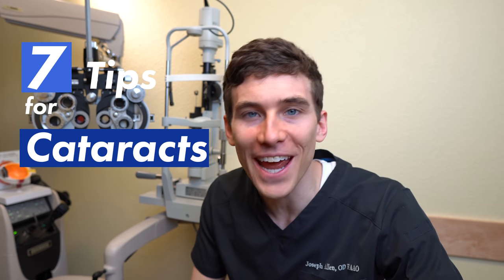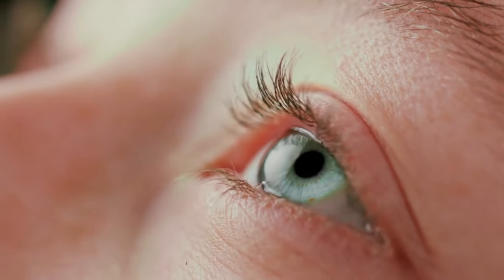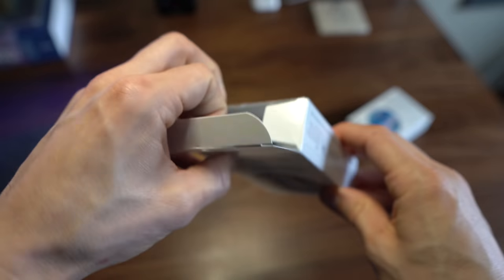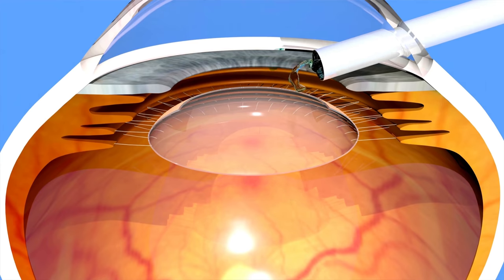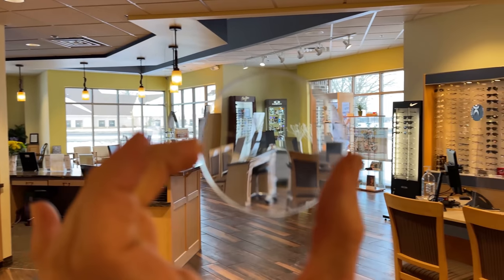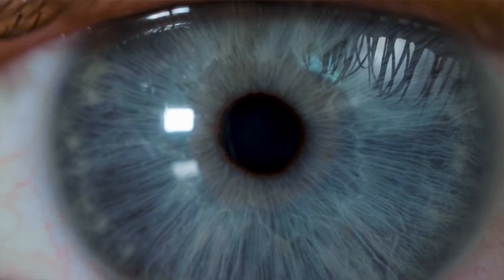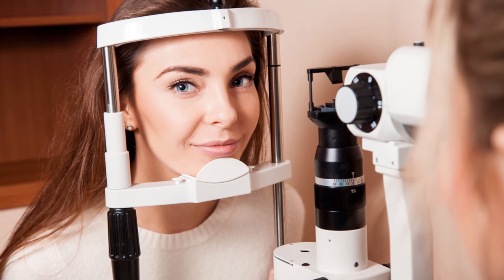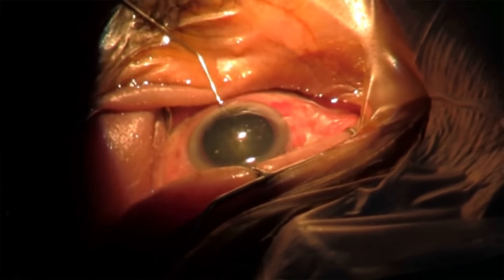Before you have Cataract Surgery, WATCH THIS - 7 Tips for Cataract Surgery Success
Cataract surgery is where a surgeon breaks up the cataract within the eye, removes it and then replaces the cataract with a plastic lens implant. Before cataract surgery you will be visiting your eye doctor several times to obtain measurements needed for the lens implant which will replace the cataract. Treating dry eyes and optimizing the eye lid health are two ways to improve the accuracy of your eye measurements and minimize your chances of complications following the cataract surgery.

In addition to treating dry eyes and blepharitis, having a discussion about your expectations and cataract surgery lens options is also important. Otherwise be sure to always take your prescription eye drop medications and report any new irritation, redness or worsening vision changes to your eye doctor or surgeon. These 7 cataract surgery tips should help you improve your outcomes from surgery and help reduce your risk of cataract surgery complications.

0:00 Cataract Surgery Tips
0:57 Dry Eye and Cataract Surgery
2:14 Blepharitis Removal
2:35 Avenova Spray
3:51 How to choose lens for cataract surgery
6:51 Cataract Surgery Expectations
8:04 Tip 5
8:30 Tip 6
9:00 Tip 7

Do you have dry eyes? Learn about the different types of dry eye disease and treatment options.

About This Video:
In this video Joseph J. Allen, OD, FAAO, Diplo ABO, discusses cataract surgery tips and what you can do to improve your chances of a successful cataract surgery with better vision and eye health after the procedure. These 7 tips for cataract surgery will go over what you can do before the operation to relieve dry eye and clean the eyelids as well as what cataract surgery lens options and what to do after cataract surgery. If you are thinking of having cataract surgery, this video is for you.